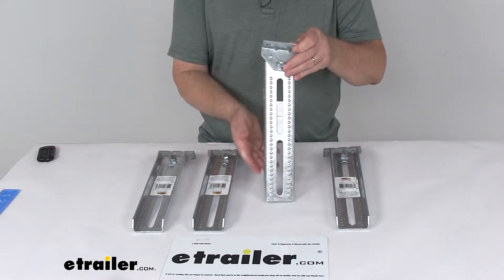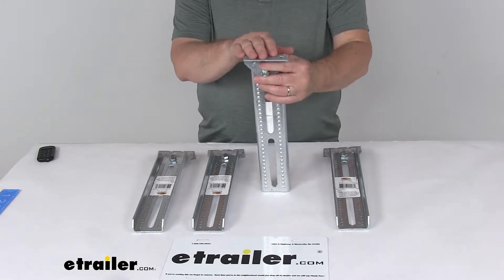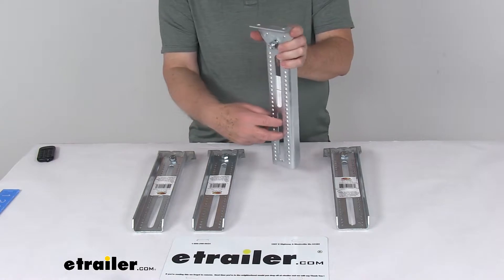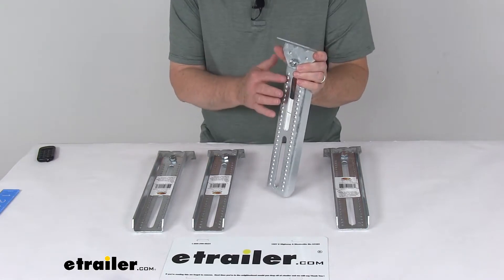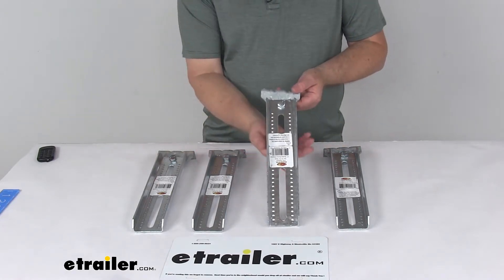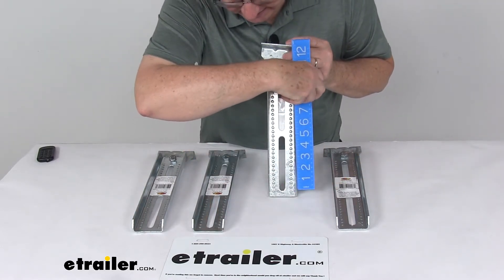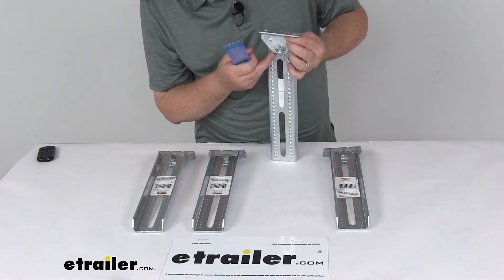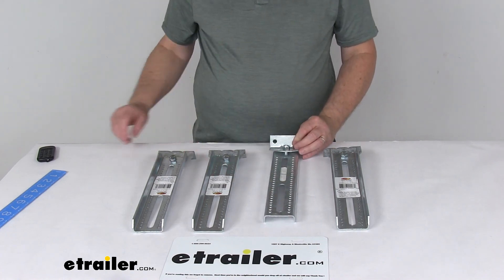etrailer | Breaking Down the CE Smith Bolster and Swivel Bracket Assemblies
Today, we're going to take a look at the C. E. Smith 13 inch long galvanized steel bolster and swivel bracket assemblies for a quantity of four. These bolster and swivel bracket assemblies let you install two bunk boards on your boat trailer. The bolster bracket and the swivel bracket are all typically mounted upright on your boat's trailer's crossmembers, and they allow a mounted bunk board, which runs from the front of the trailer to the back, to tilt to accommodate and support boat hulls of different sizes. The swivel brackets'll let you tilt the bunk board, and it helps you fit the boat hull snugly onto the trailer during your loading process.You can see the bolt and the lock nut is all included for attaching the swivel bracket to the bolster bracket.

The swivel bracket in here is what'll bolt to your bunk board, and the bolster bracket attaches to your trailer frame crossmembers. The mounting slots right here on the bolster bracket permit as much as a three and three quarter inch height adjustment during installation. The bracket installs vertically on your boat trailer's frame with a u-bolt, so when you go to install this, the u-bolt'll go through here, and then it can range . In other words, you could move a height adjustment anywhere .. Three and three quarter inches of height adjustment.You can see on this side, they have these dimpled surface on the bolster bracket.

That's to help prevent the bracket from sliding along the trailer frame. So, when you put your u-bolt through there and tighten it down, those dimples will go up against the trailer frame and keep it from moving. These are 11 gauge galvanized steel. Helps resist rust and corrosion. They are suitable for saltwater exposure.This part is for quantity for a quantity of four bracket assemblies.

We had mentioned the overall height. If we put a ruler on that, you're going to be right at about 13 inches. The dimension of just the bolster bracket itself, height on that is going to be right at 12 inches tall. The width on it is right at two and a half inches wide. The mounting slots right in here, the width on those are right at a half an inch, and the length on both of them ...

If we can get a good measurement here. Is going to be right at four and three quarter inches long.The swivel bracket, which is the part right up here at the top, measurement on that. Width of it is right at three and a half inches by one and three-eighths inches. The overall height, which is from the bottom here to the top, is going to be right at two inches tall. The mounting holes on the top of the swivel bracket, they are three-eighths inch diameter, and the spacing between them, center to center, is two and a half inches.That should do it for the review on the C. E. Smith 13 inch long galvanized steel bolster and swivel bracket assemblies for a quantity of four.